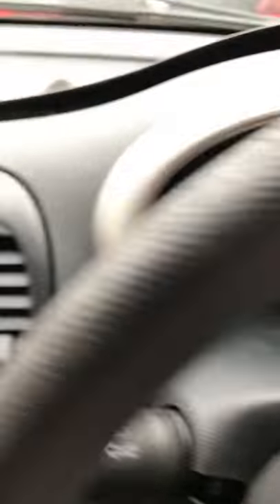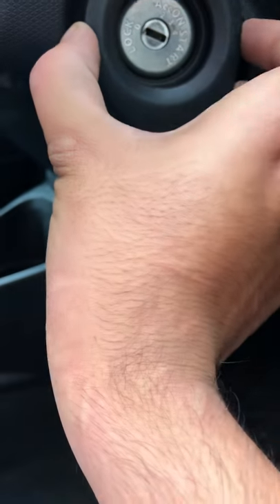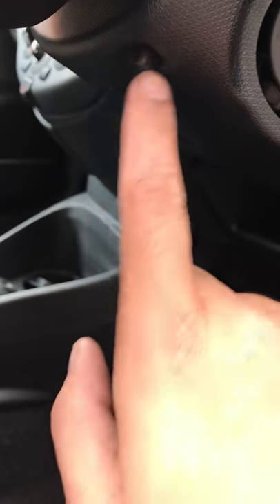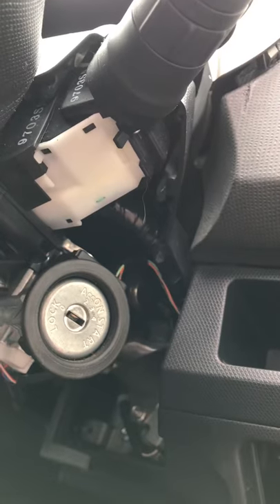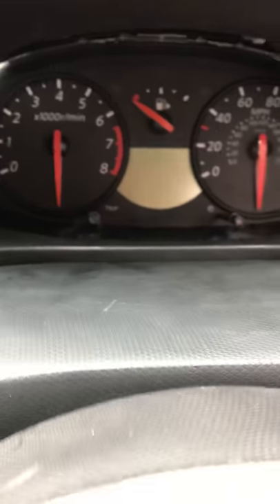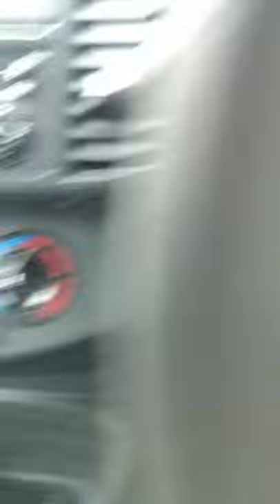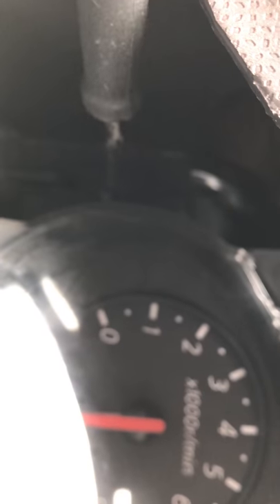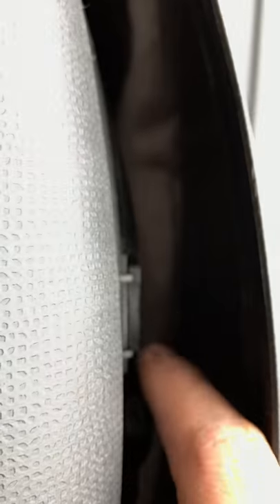HOW TO REMOVE NISSAN MICRA SPEEDO METRE INSTRUMENT CLUSTER